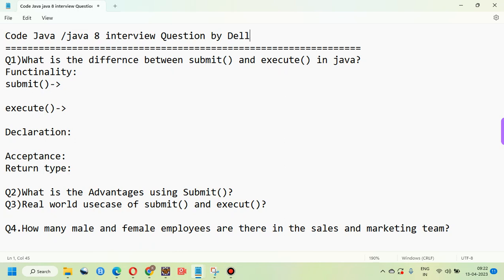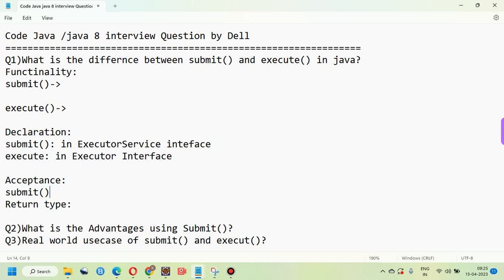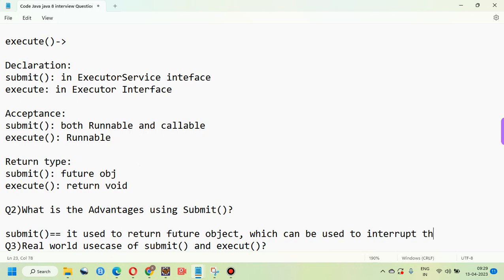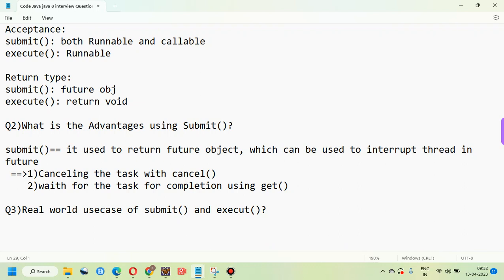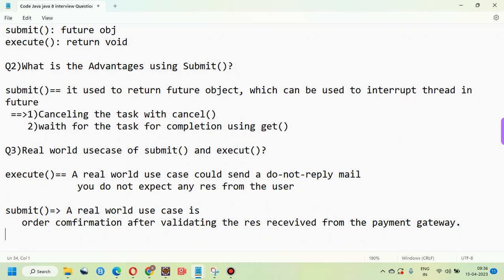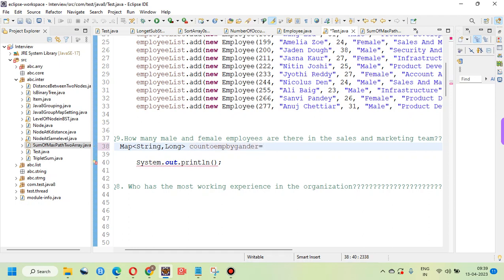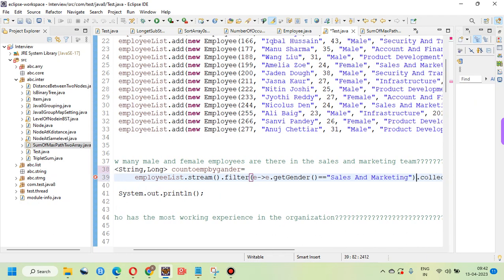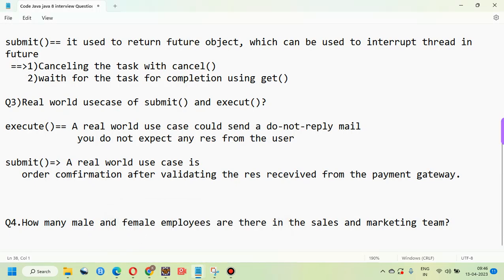Core java /java 8 interview Questions/By Dell International/Lambda/Stream/Spring/Spring Boot/Durga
Core java /java 8 interview Questions/By Dell International/Lambda/Stream/Thread/Spring/Spring Boot